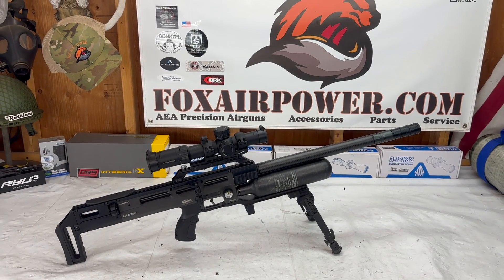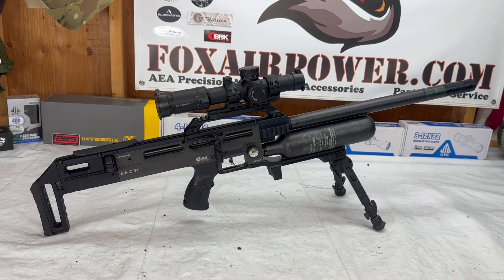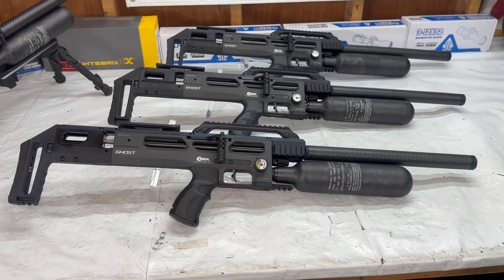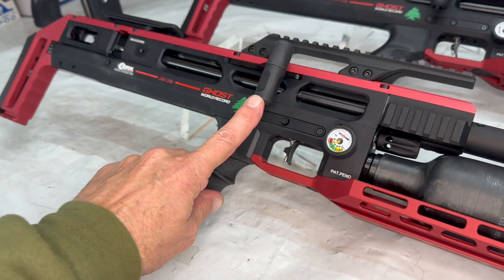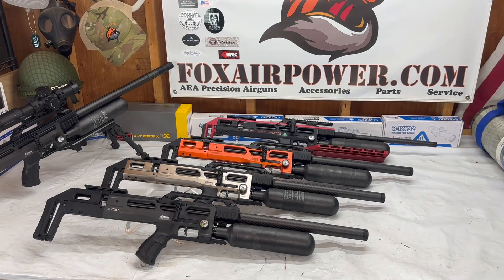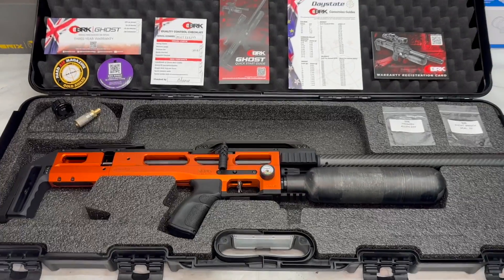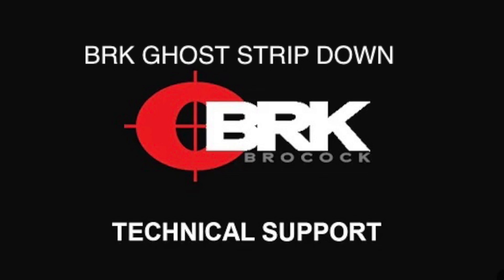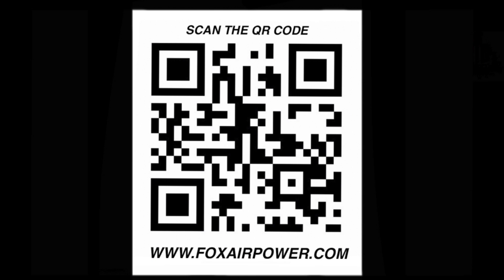BRK GHOST MODELS AT FOX AIR POWER + BRK FACTORY TECH SUPPORT AND OTHER IMPORTANT VIDEO LINKS